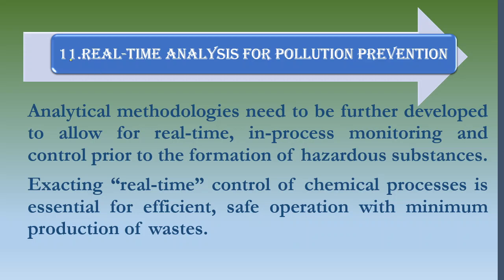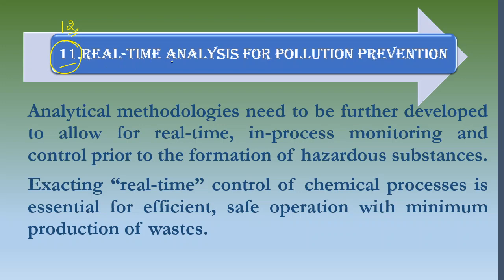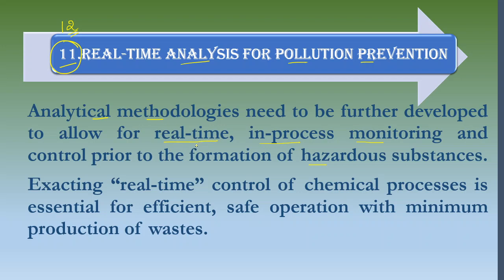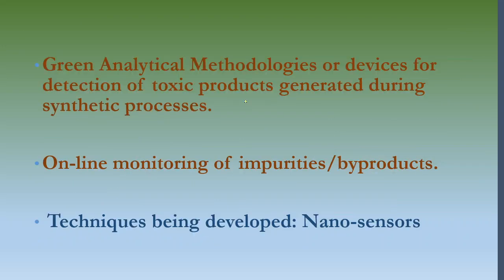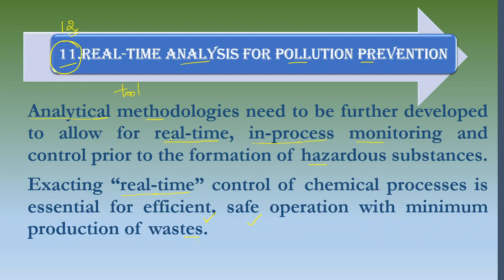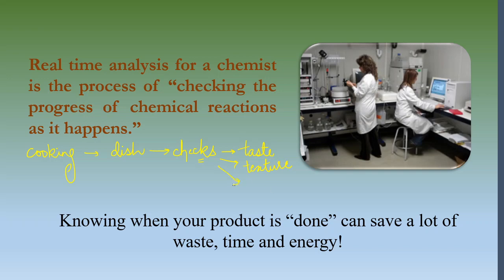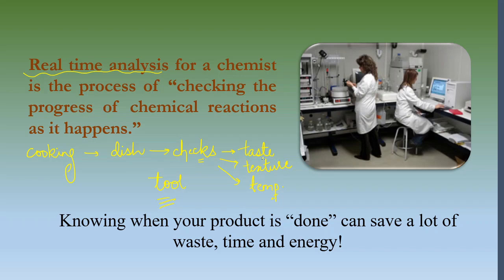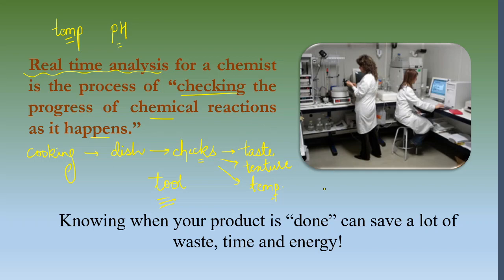Learn Green Chemistry Principle 11 | Real time analysis for pollution prevention